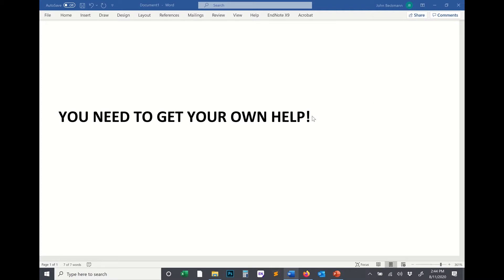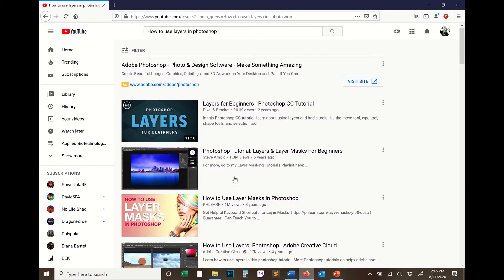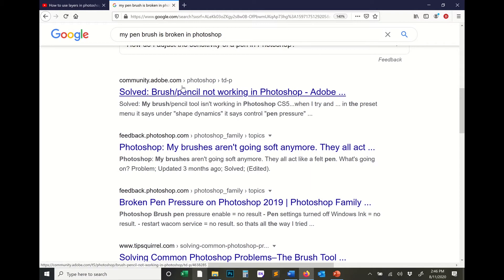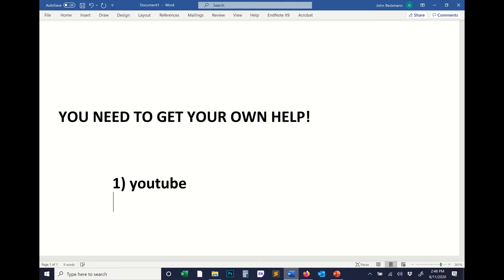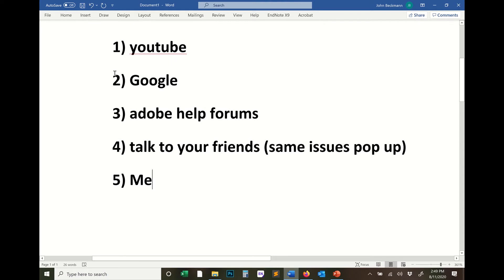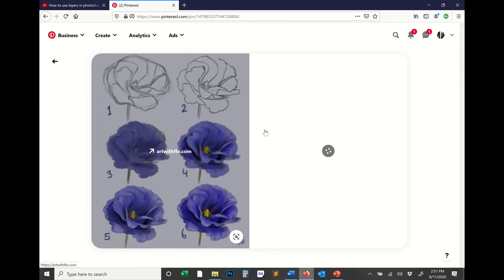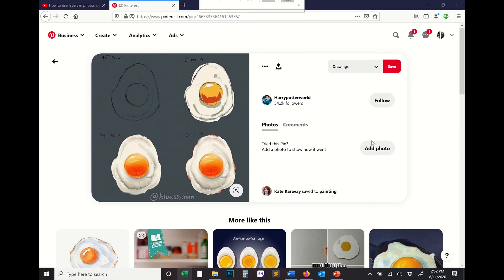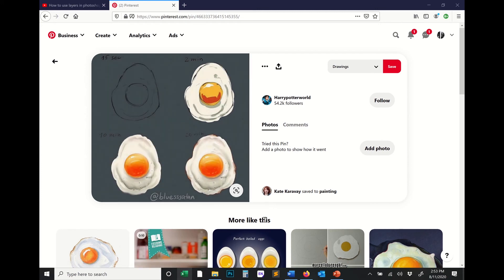Scientific Illustration 002: Help!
A tutorial on how to get help... Sounds dumb... but pretty important.

BUY BECKMANN BOOKS:

38: Here were hanged 38 Sioux Indians Dec. 26, 1862